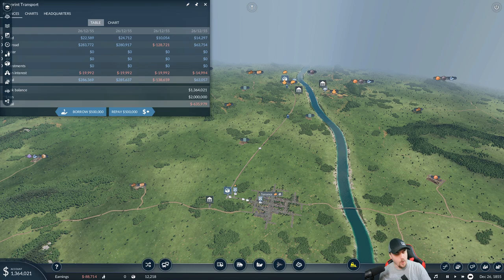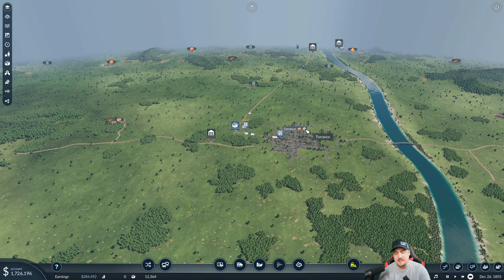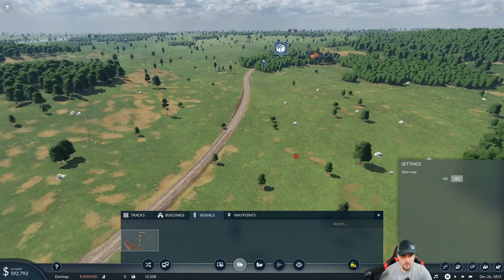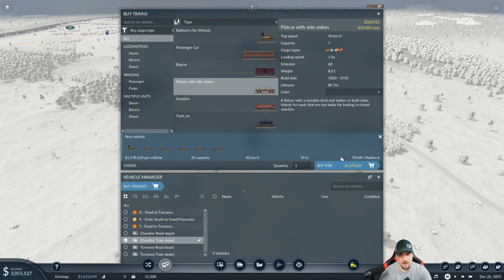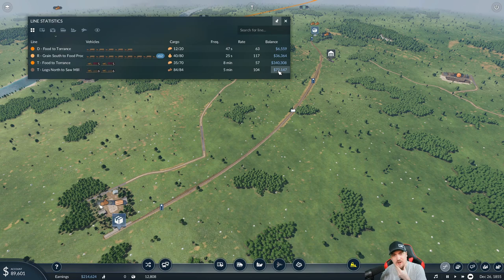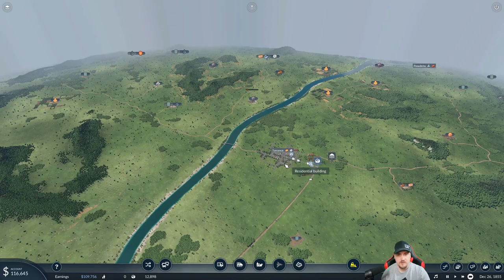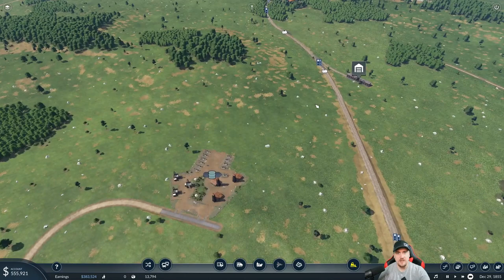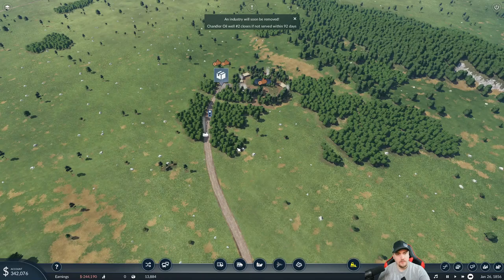Beginning A Second Goods Line | Transport Fever 2 (Beta) Vanilla | Episode 3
Goal of the series is to service 1 City with every good and a passenger connection to every town.  New look at the next major update.